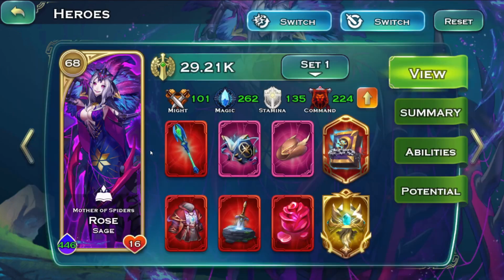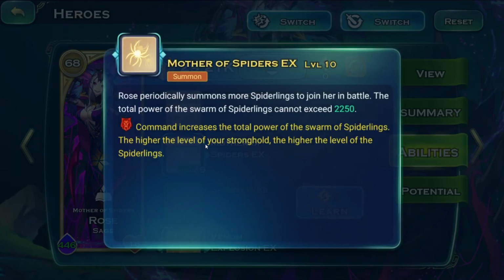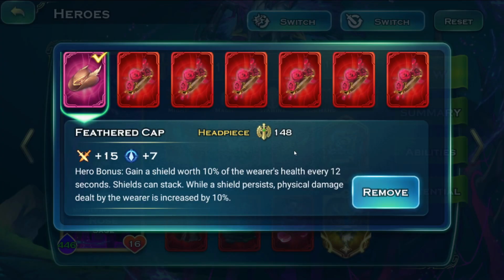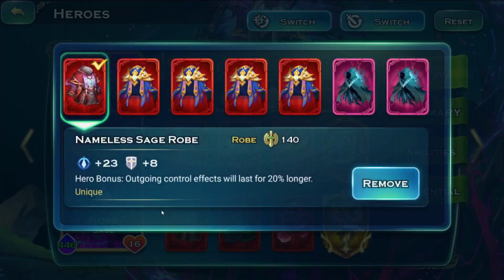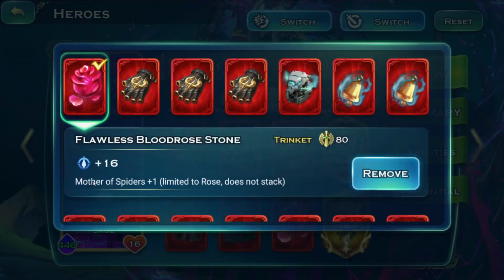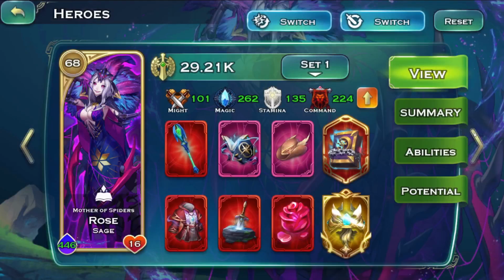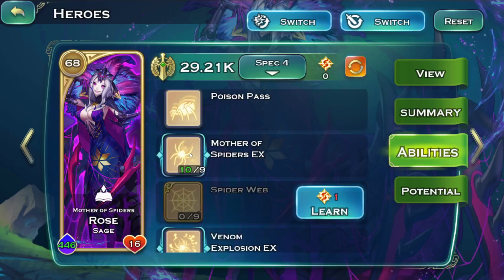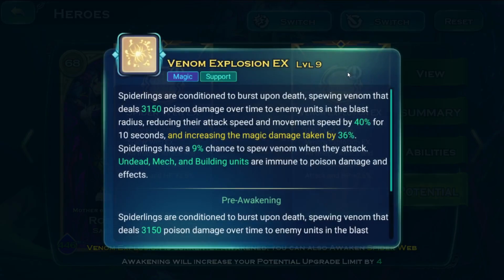Rose - Hero Guides #9 - Art of Conquest